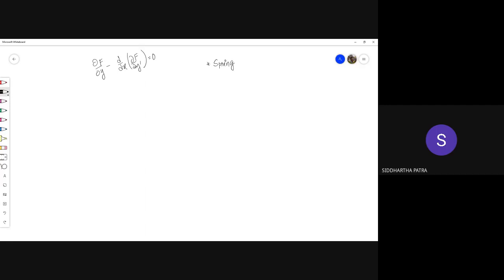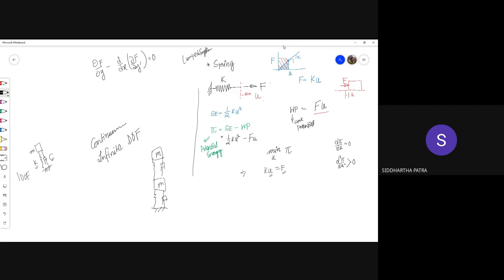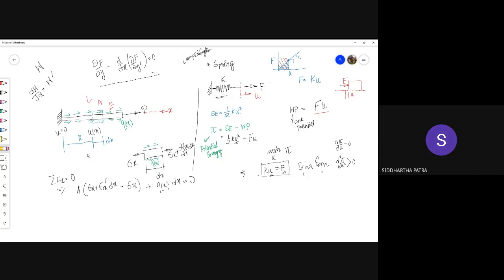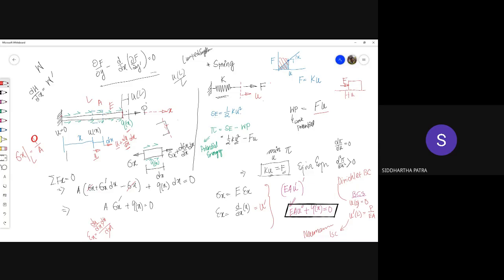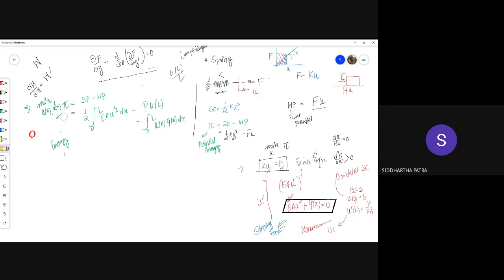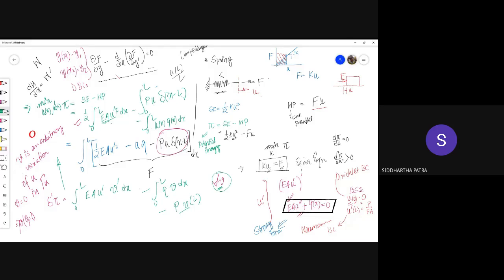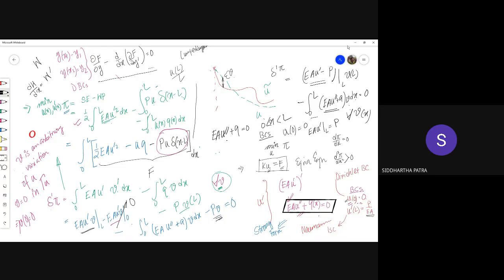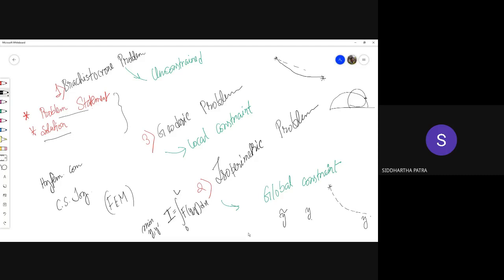Lecture 2: Euler Lagrange for 1 D bar